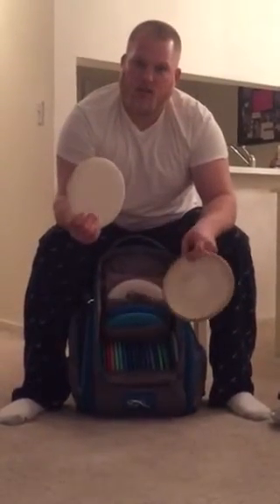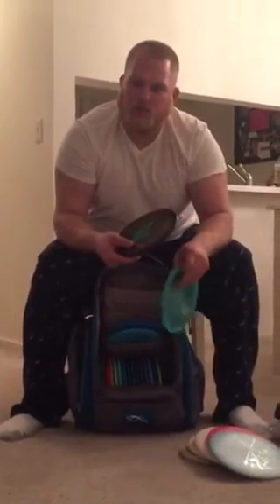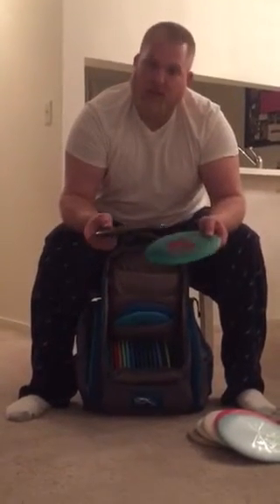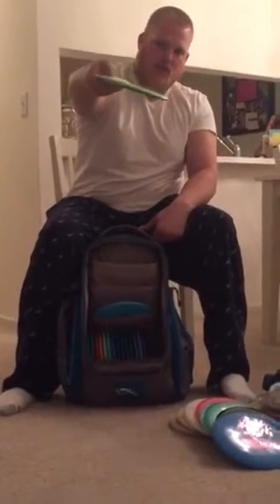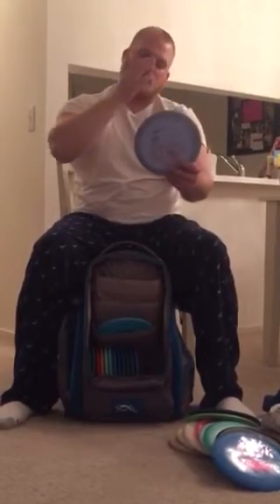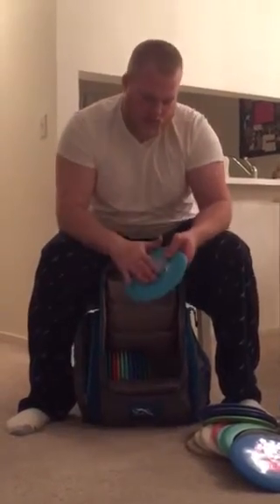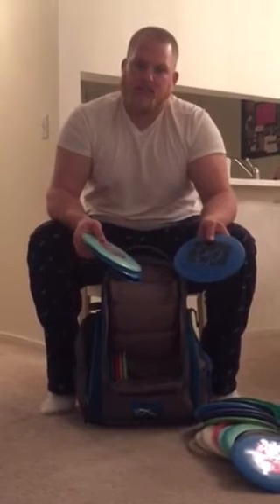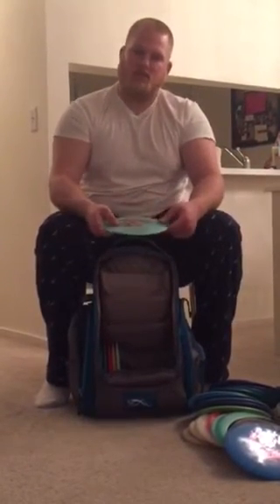In the bag disc golf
Kevin kotas team legacy upper park